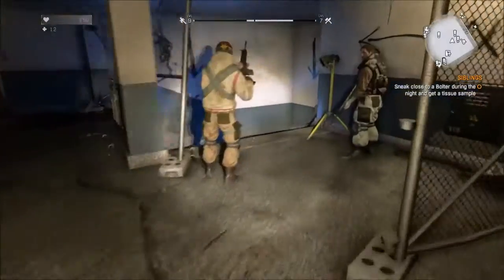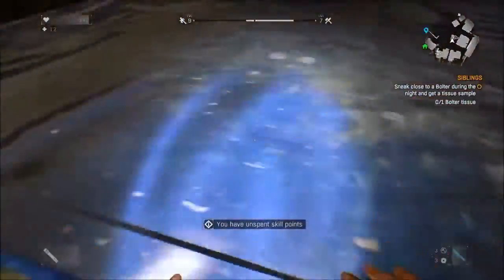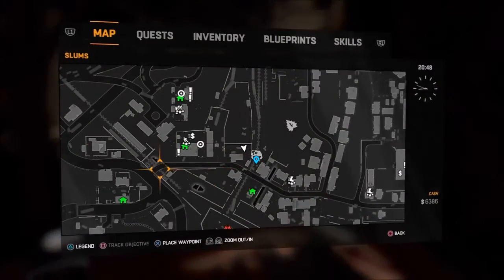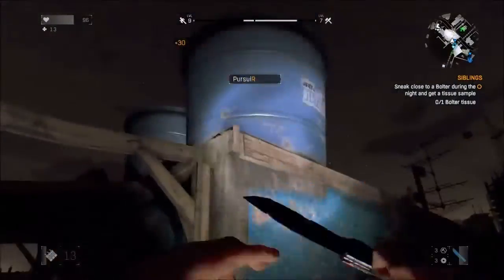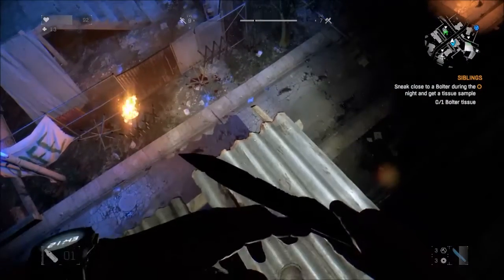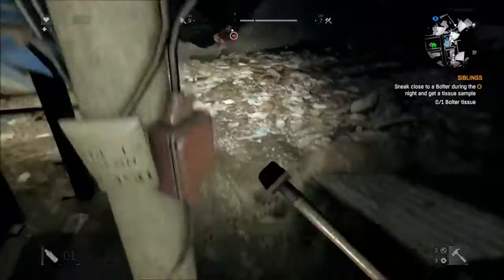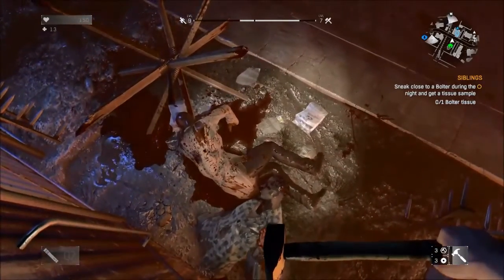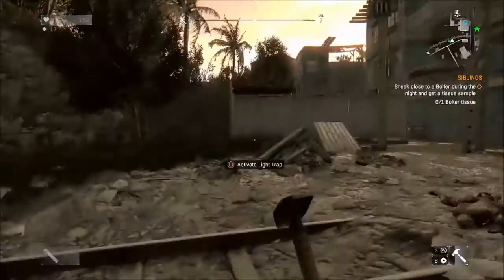Dying Light Pt 25